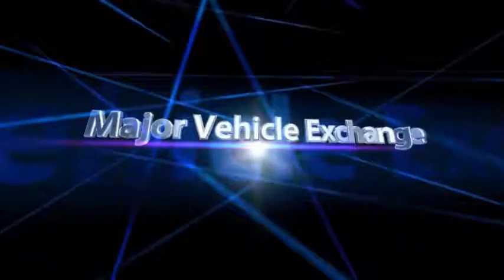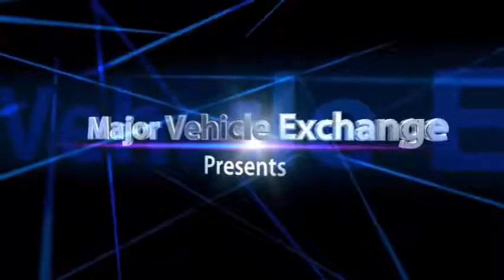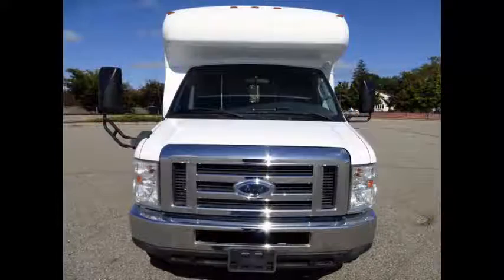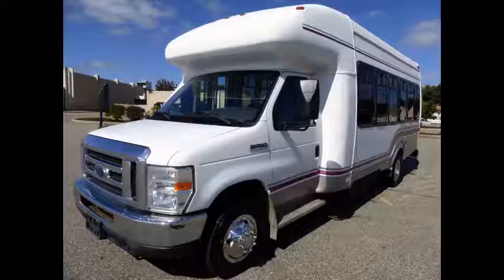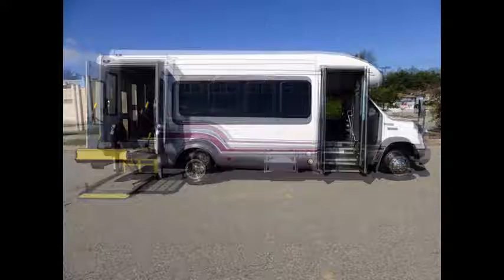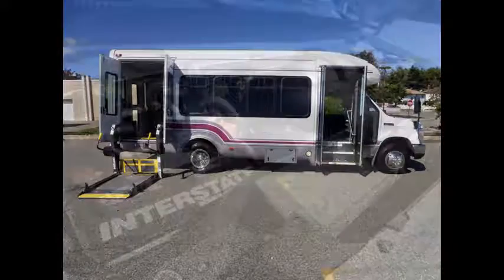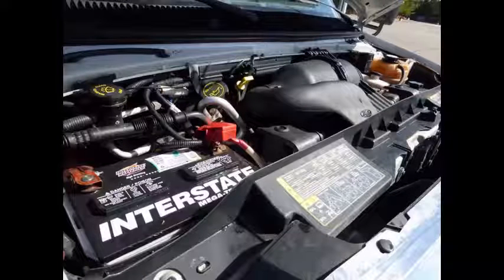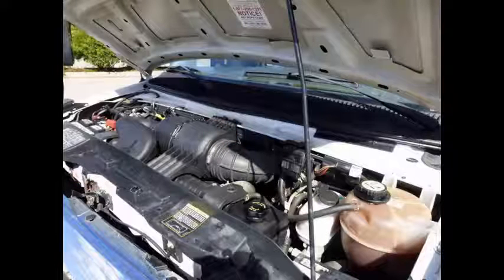Startrans Bus Sales | 2008 Ford E450 Wheelchair Shuttle Bus For Sale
- Startrans Bus Sales by NY dealership | 2008 Ford E450 Wheelchair Shuttle Bus For Sale

Startrans Bus For Adults Medical Transport Mobility & Handicapped
VIN #: 1FD4E45S88DA16144
Stock #: A4796
Condition:Used Clear Title
Engine:6.8L V10 Triton
Transmission:5 Spd Automatic
Mileage:89,031
Drivetrain:Rear Wheel Drive
Exterior Color:White
Vehicle Overview
Call Charlie at for additional information about this Startrans Bus or the listing of the 45 additional vehicles in our inventory.

2008 FORD E-450 16 PASSENGER STARTRANS WHEELCHAIR LIFT SHUTTLE BUS

TRITON 6.8L V-10 ENGINE & AUTOMATIC TRANSMISSION WITH OVERDRIVE.

16 PASSENGER SHUTTLE Startrans Bus WITH WHEELCHAIR LIFT & 2 WHEELCHAIR POSITIONS.

 IDEAL FOR ADULT TRANSPORTATION, RETIREMENT HOMES, CHURCH, SHUTTLE BUSINESS, SCHOOL OR CAMP USE.

FRONT & REAR AIR CONDITIONING AND HEAT - 16 PASSENGER VINYL SEATS W/ SEATBELTS & ARMRESTS - WHEELCHAIR LIFT - AM/FM/CD STEREO - ANTI-LOCK BRAKES.

NICELY APPOINTED USED SHUTTLE Startrans Bus WITH BRAUN WHEELCHAIR LIFT- DOT EQUIPMENT THROUGHOUT.

Major Vehicle Exchange presents this 2008 Ford E-450 Fiberglass body 16 passenger plus driver and 2 wheelchair shuttle Startrans Bus. This well maintained bus has a rugged and dependable Triton 6.8L V-10 engine which delivers superb performance and power under load. The bus has just been detailed and is in very nice condition for its year and mileage and has been thoroughly serviced, checked and road tested. This Startrans Bus is clean, fully equipped and in ready for use. It's 16 passenger seating and wheelchair lift is perfect for Tours, Charters, Shuttle Service, Church, Adults, School, College Sports Teams, Casino Runs and much more. The vinyl seating is in excellent condition and comes with seatbelts, armrests and grab handles. Configured for 2 wheelchair positions. Fully serviced, inspected and ready for immediate delivery! This vehicle can be used in the United States & Canada.

The 5 speed automatic transmission shifts smoothly, and gives good fuel economy on long trips. All other mechanical functions are in excellent working condition and all fluids have been checked and changed as needed. Comfortable accommodations for all passengers, including ice-cold front and rear air conditioning and a high capacity rear heating unit for the colder months. The tires are in very good to excellent condition. The exterior is very nice and just detailed for an excellent appearance. The interior is clean and comfortable with excellent condition vinyl seating. Safety equipment is located throughout the Startrans Bus along with a first aid kit in case of an emergency.

FEATURES & SPECIFICATIONS:

2008 Ford E-450 Startrans Shuttle Startrans Bus - Triton 6.8L V-10 Gasoline Engine - Reclining Drivers Seat - Electric Door - 16 Passenger Vinyl Seats with Armrests, Grab Handles and Seat Belts - Transit Rubber Covered Floor - Driver Entrance Step - Echo Vision Obstacle Detection System - Intelligent Lift Interlock System - Advanced Fast Idle System - Anti Lock (ABS) Brakes - New Chrome Wheel Simulators - Braun Millennium Wheelchair Lift - AM/FM/CD Panasonic Radio - Heavy Duty Rubber Rear Bumper - Rear Door - Tinted T-Slider Windows - Dot Safety Equipment.

Startrans Bus, Startrans Bus Sales, Startrans Buses For Sale, For Sale, used, Preowned, bus, america, canada, transportation, medical, non emergency, KGN7